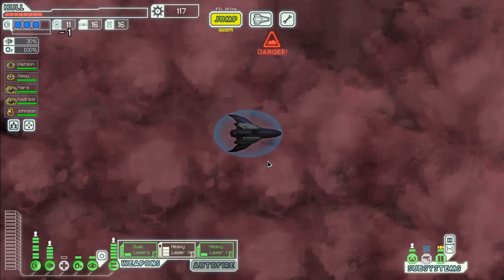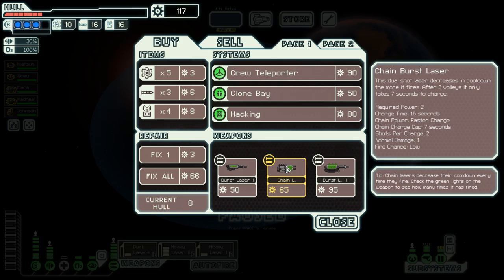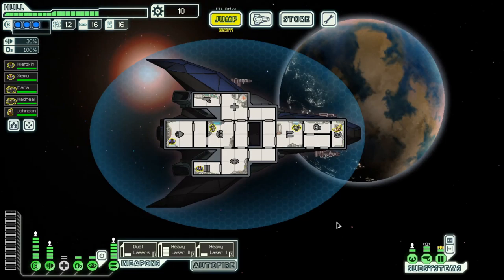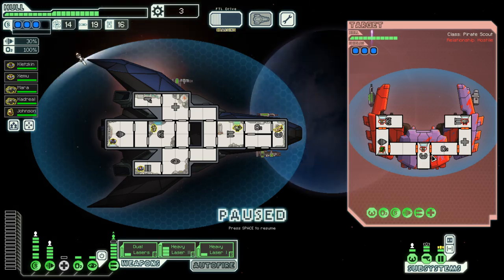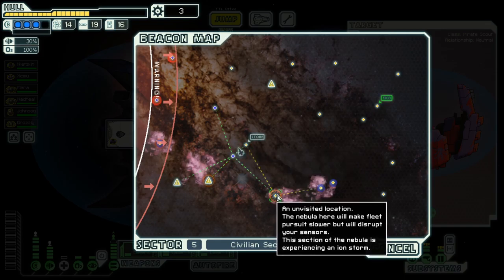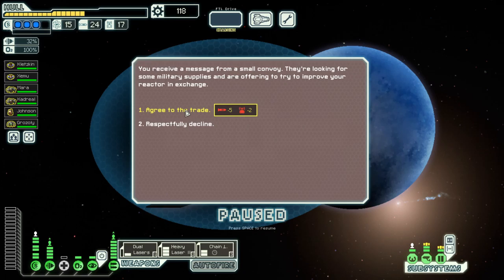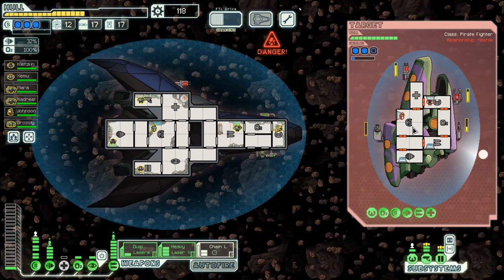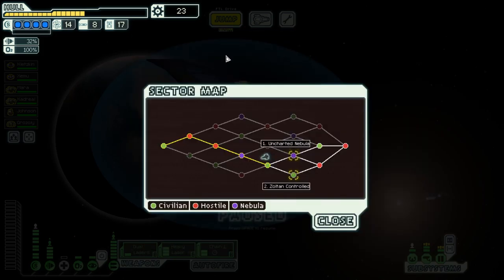FTL - S13E5: Stealth Cruiser A